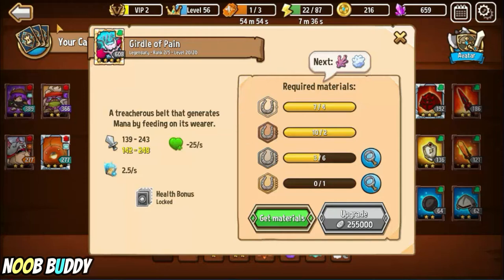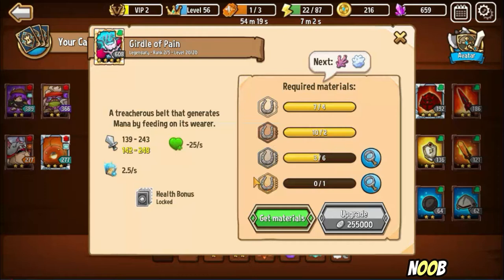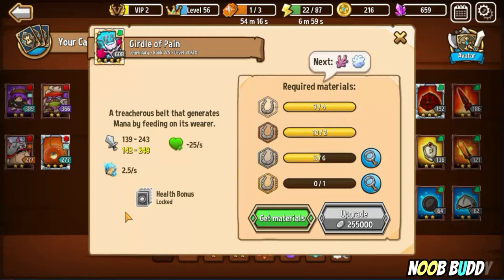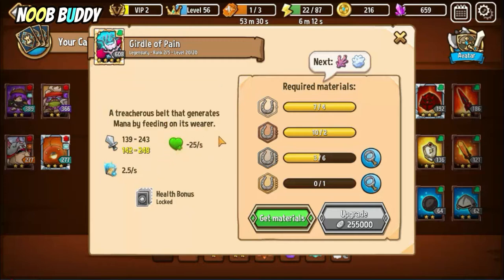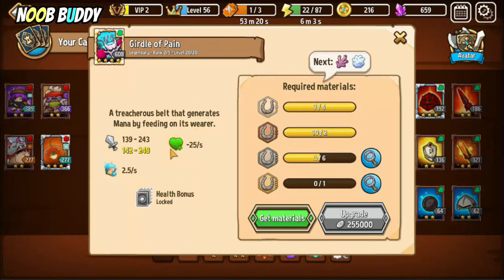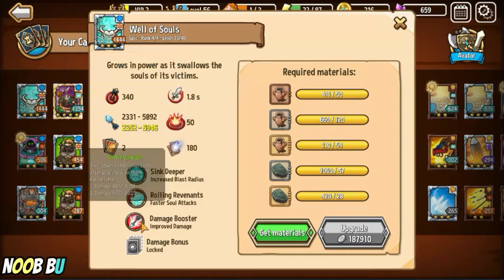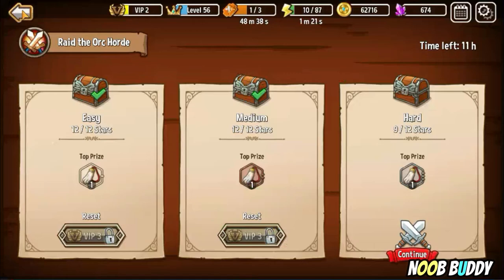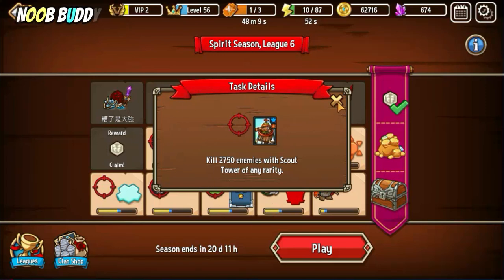Girdle of Pain Review - Crazy Defense Heroes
So, I just got lucky to get this legendary girdle of pain.
This is an accesory for your main avatar.

Let's watch this video to see its worth.